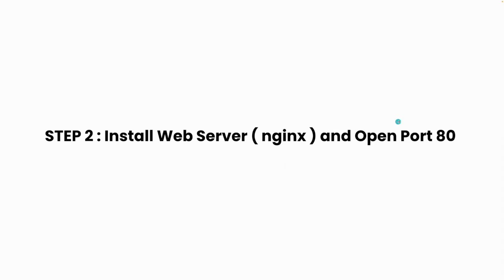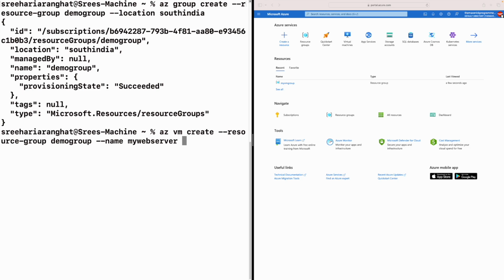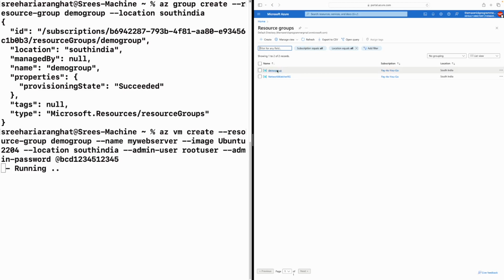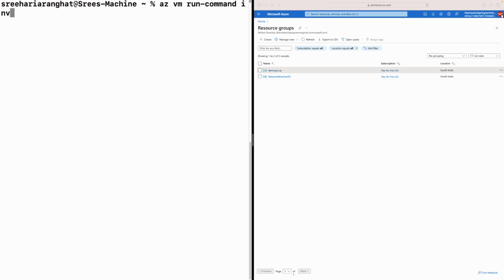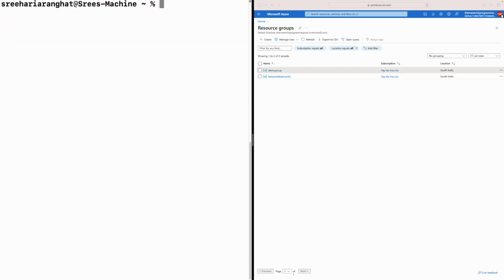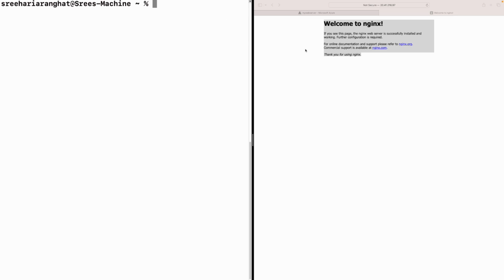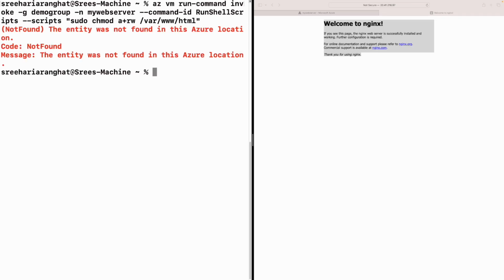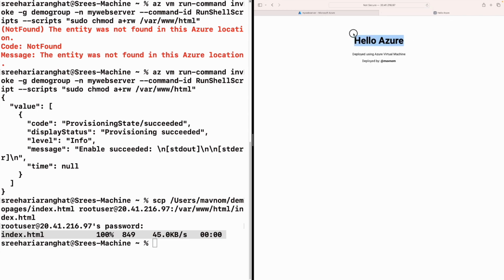Create and Host a Website in Azure Virtual Machine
Creating and hosting a website on an Azure Virtual Machine (VM) is an excellent way to leverage the power and flexibility of cloud computing for your web applications.

This tutorial will guide you through the entire process, from setting up your Azure VM to deploying your website, ensuring even those new to Azure can follow along.

Whether you're a developer, IT professional, or a hobbyist looking to expand your knowledge in cloud services, this video is crafted to provide you with a solid foundation in Azure VM management and web hosting.